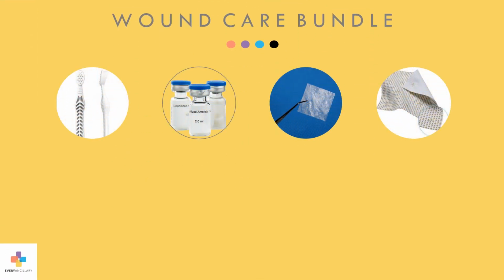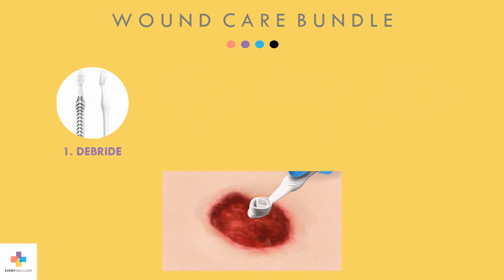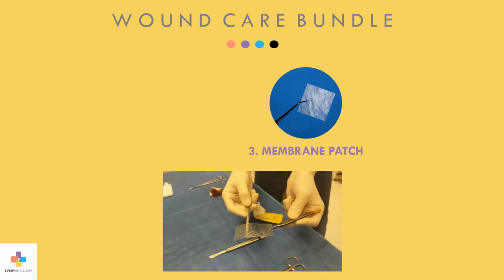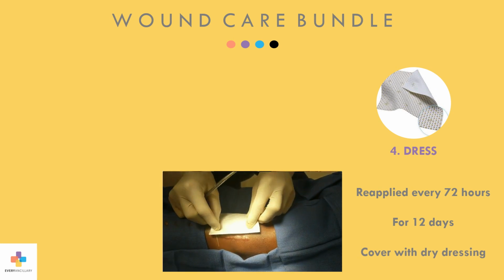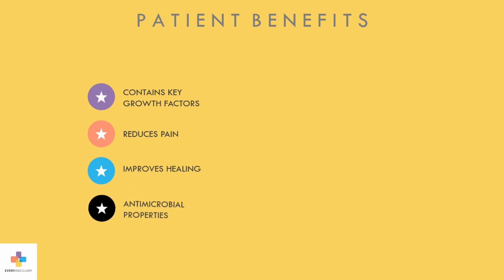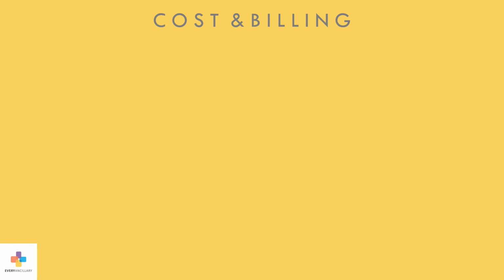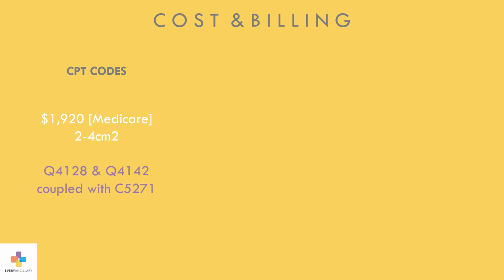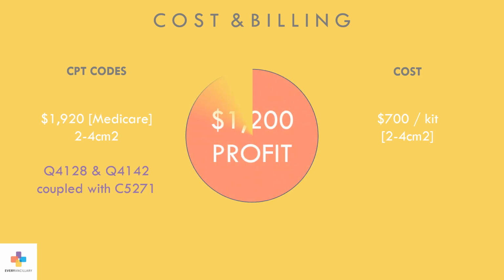Wound Care Bundle Promo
Contact your Practice Development Manager to add this program to your practice